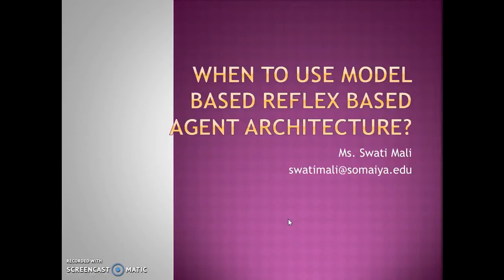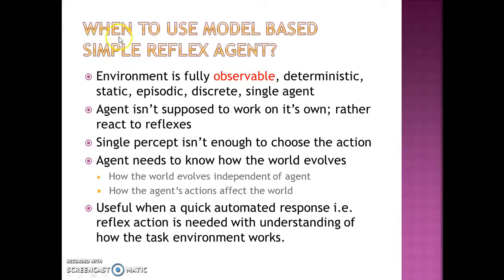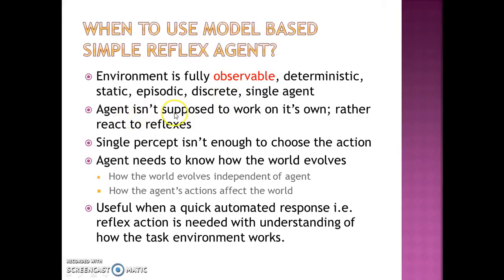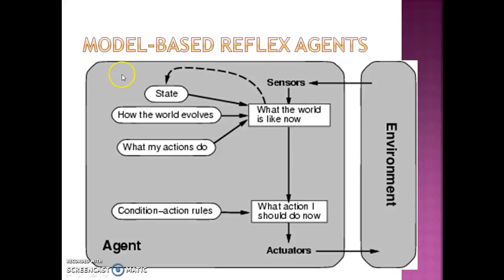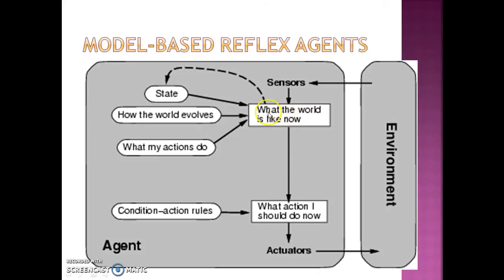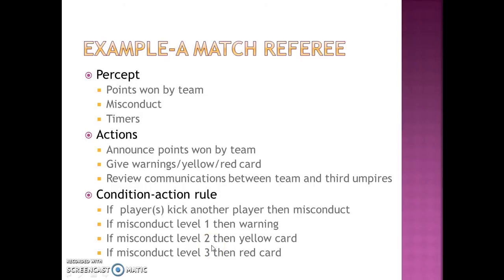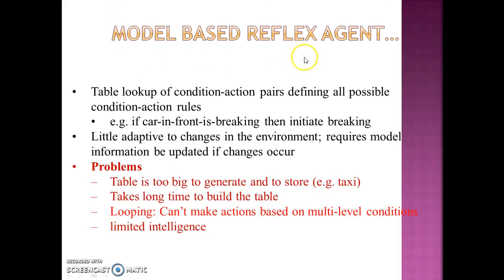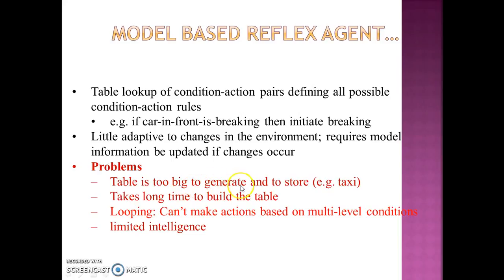When to use Model based Reflex Based Agent